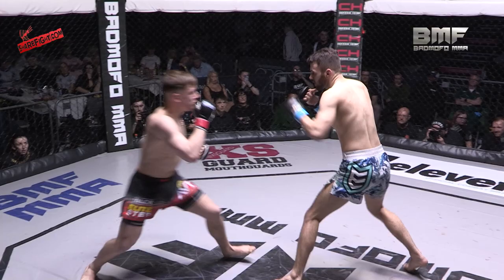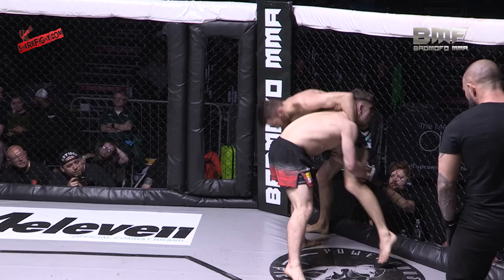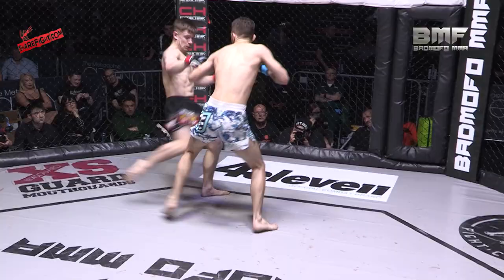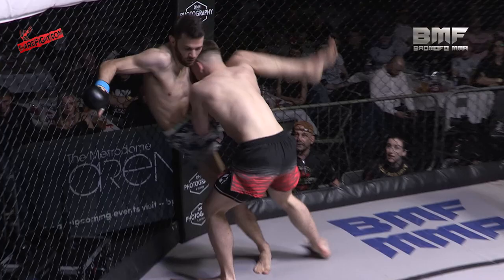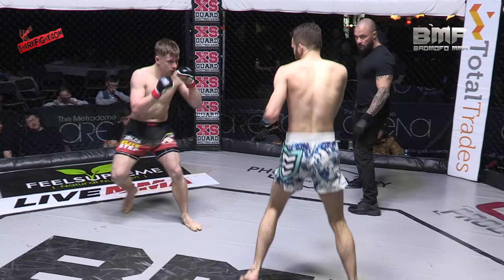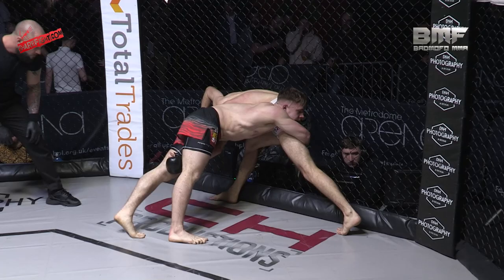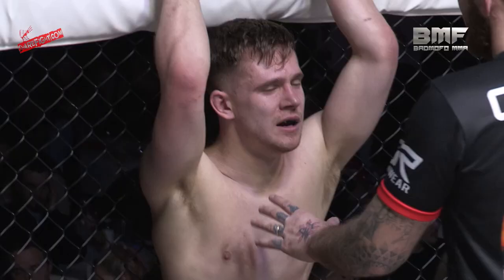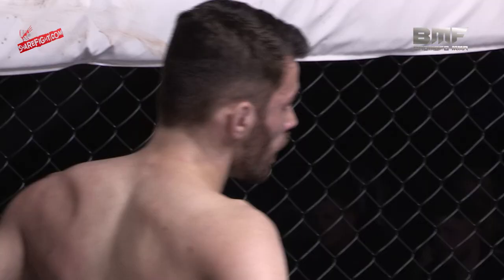BMF 5 | Harry Edwards vs Josh Hood | Amateur MMA